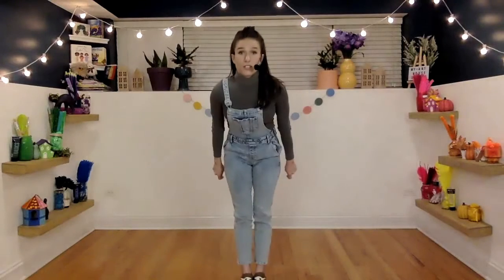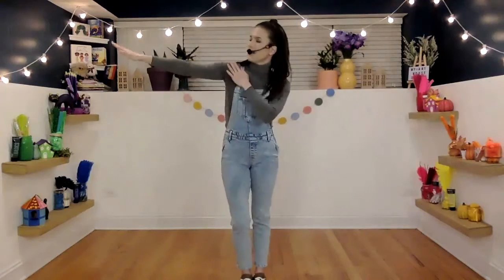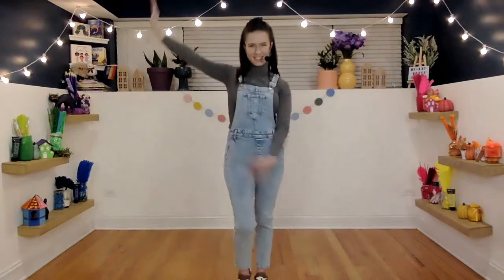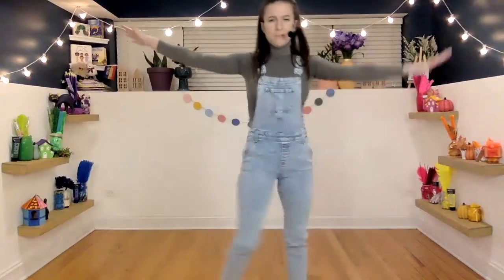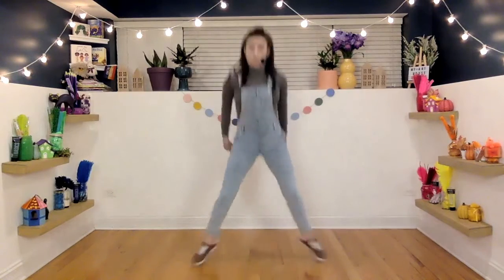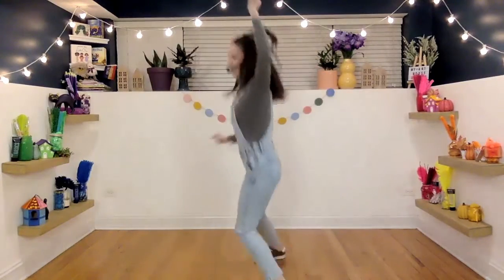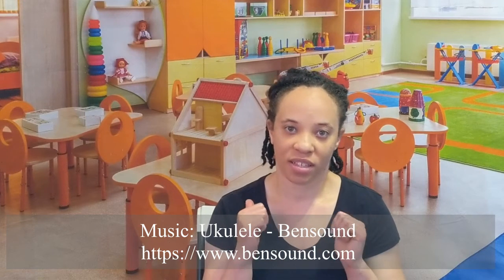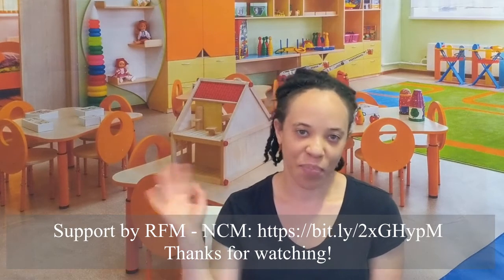Brain Break: Criss Cross by My Art House Studio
In this brain break, our friend Morgan, from My Art House Studio, leads in a cute dance routine that involves crossing your arms and legs. It will definitely get your kids up and moving. The choreography is cute and very easy to follow. I recommend  this video for schools, day cares, preschools, and home school environments where children need a little dance break before transitioning into another activity.

 If you are new to our channel, we're happy you clicked on our video! Hopefully, this video made you stay for good!

🎬SUGGESTED VIDEOS
Don't forget to watch 📽 Our other videos. Please check them out :